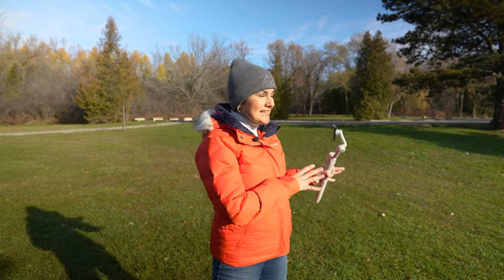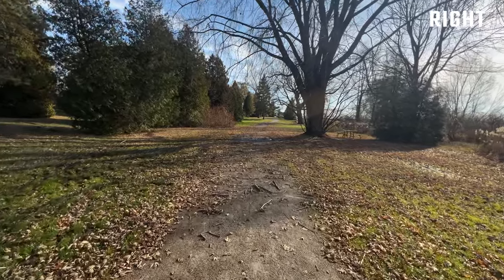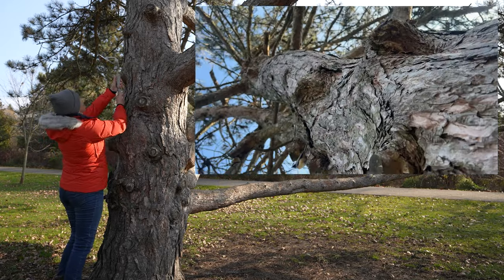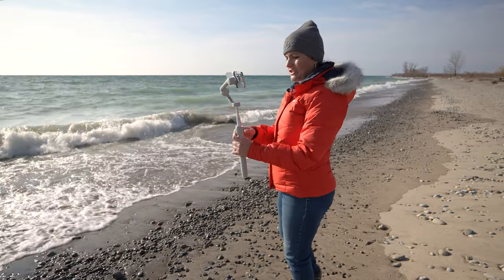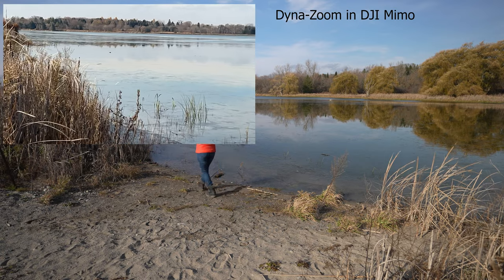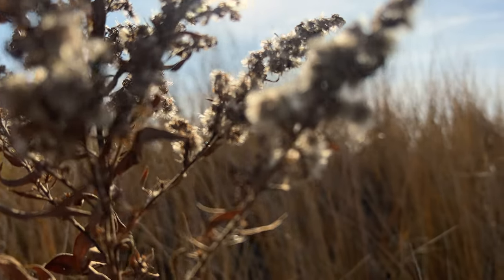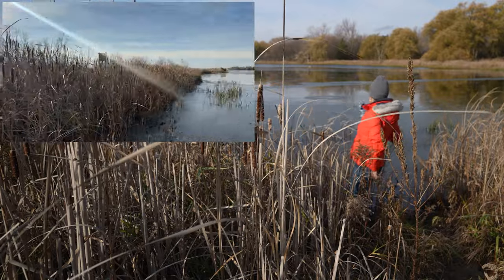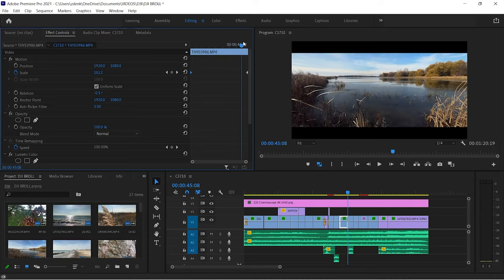CINEMATIC B-roll Tutorial with DJI OM5 | How to film and edit HyperZoom & Dyna-Zoom effect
How to film Cinematic B-roll with DJI OM5? This tutorial will show how to film and edit this little piece featuring two effects. HyperZoom with DJI OM5 and DJI Dyna-Zoom.

ALL GEAR USED TO FILM THIS VIDEO:
COMICA BOOMX-D PRO (on B&H)

52mm CPL filter on Amazon

Would you like me to to create in depth tutorial on HyperZoom effect or Dyna-Zoom with DJI OM5?